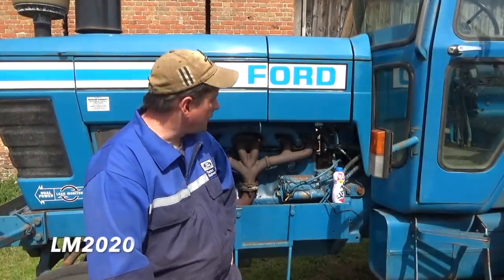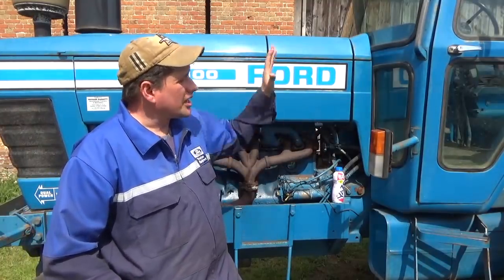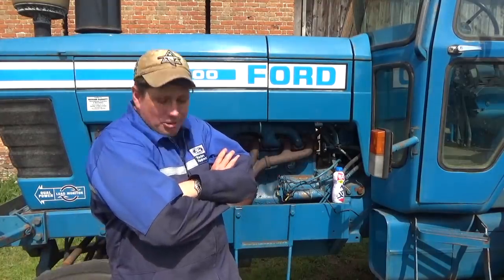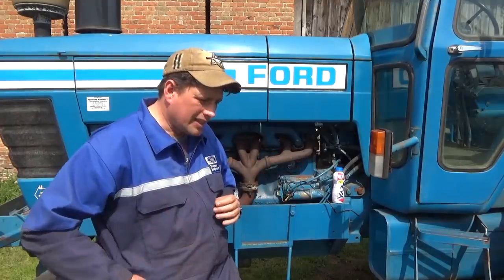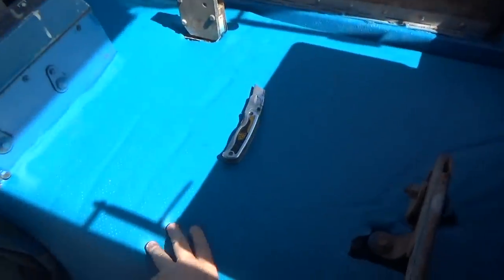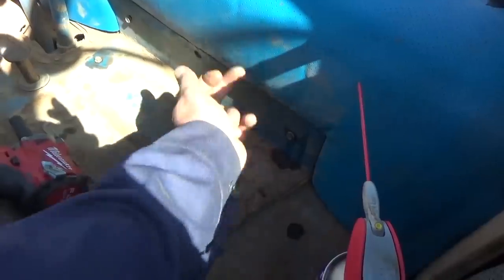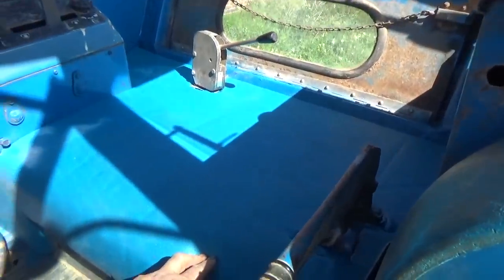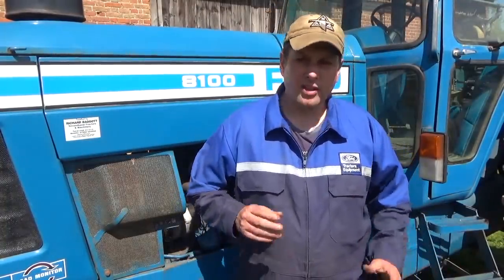HOW TO FIT A CAB INTERIOR KIT - FORD 8100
The cab in the Ford 8100 needs tidying up so we rip out the old and install the new.
Overhaul
barn find
will it start ?